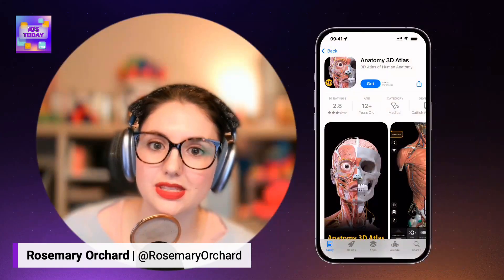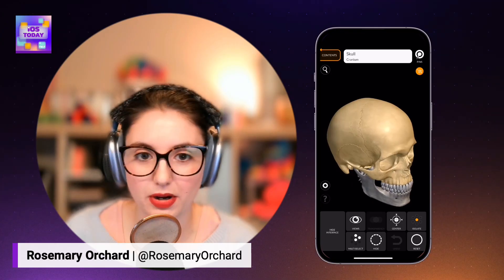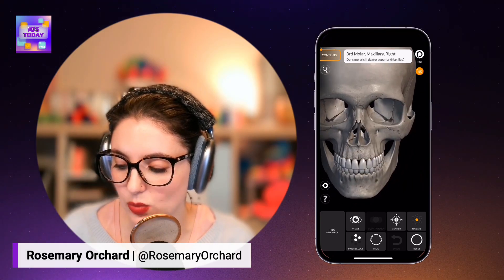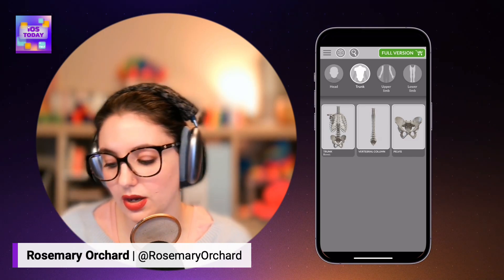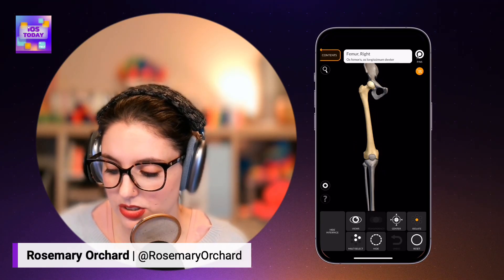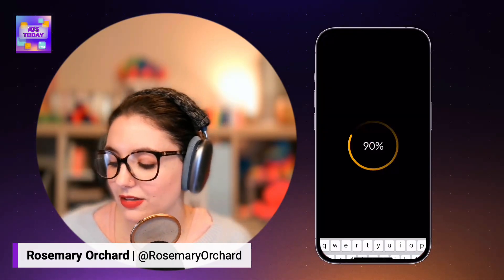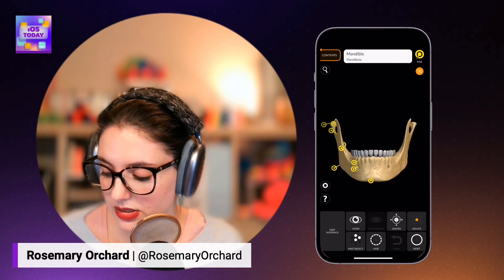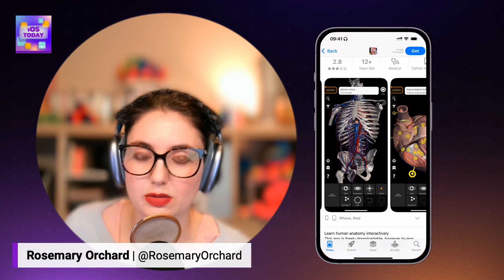Explore the Human Skeleton With This App!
On iOS Today, Rosemary Orchard shows Mikah Sargent the Skeleton 3D Anatomy app, a part of the Anatomy 3D Atlas collection. Rotate, zoom, and analyze various bones in the human body and get flashbacks to good times in science class!